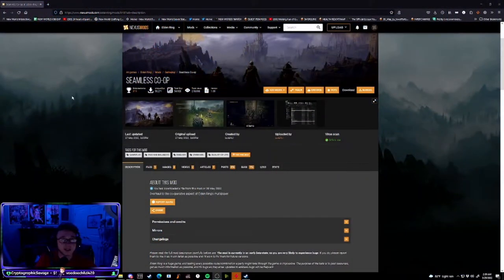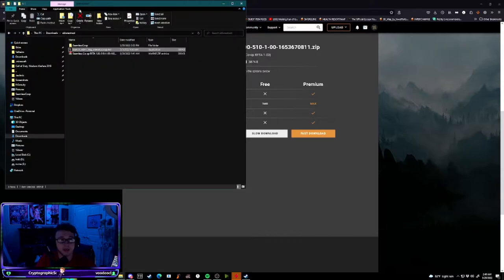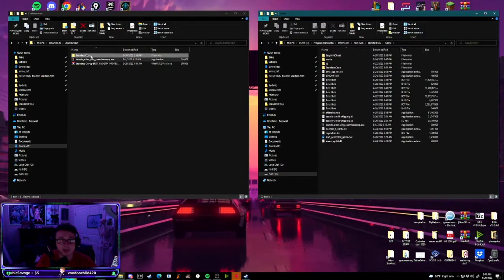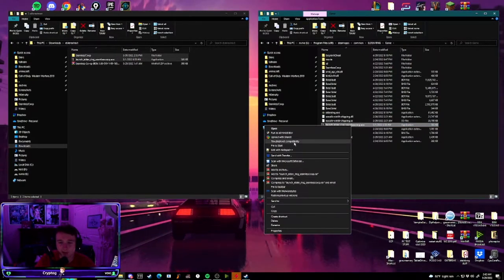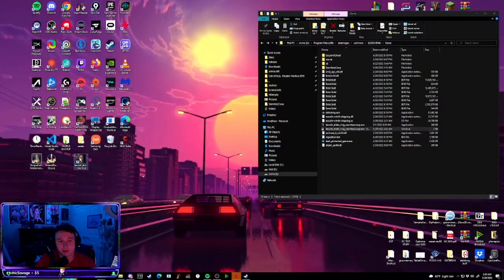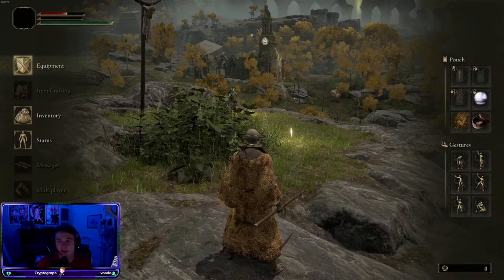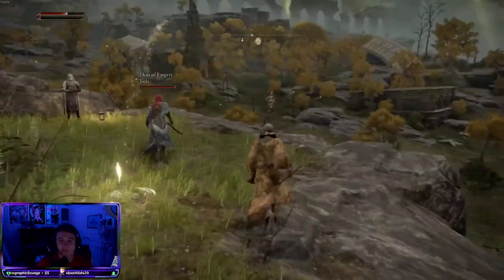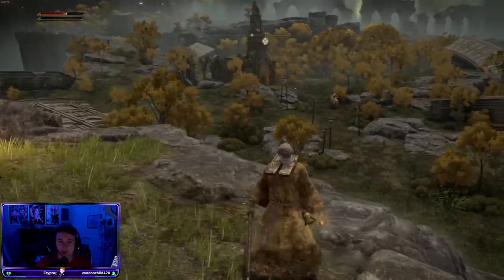ELDEN RING SEAMLESS COOP TUTORIAL // THE DARK SOULS MULTIPLAYER YOU ALWAYS WANTED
Had a little trouble setting this up and saw some confusion in the mod's comments so figured I'd make a video for it!

I don't condone modding games with the intent of harming other's experiences.

DO NOT USE THE PASSWORD IN THE VIDEO IDK HOW MANY PEOPLE ARE GONNA SEE THIS LOL.
IT IS ALSO GOING TO BE A VERY POPULAR MOD SO KEEP THAT IN CONSIDERATION.

THANKS!!!